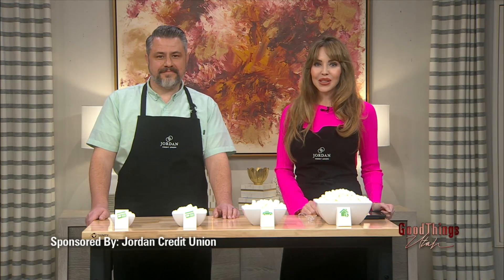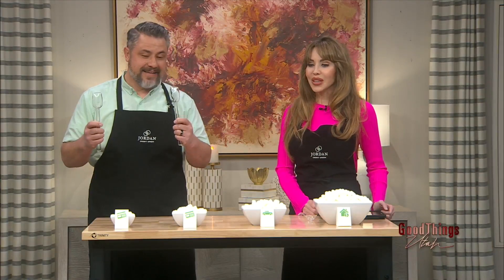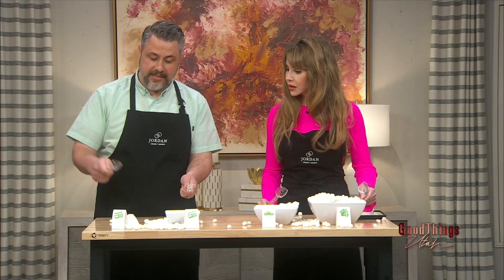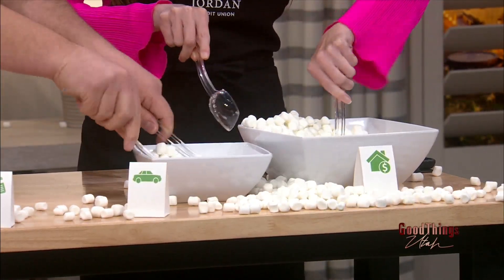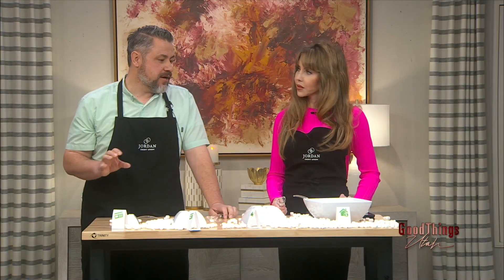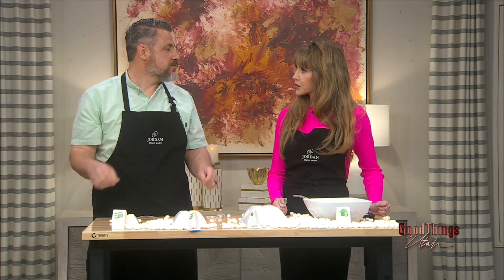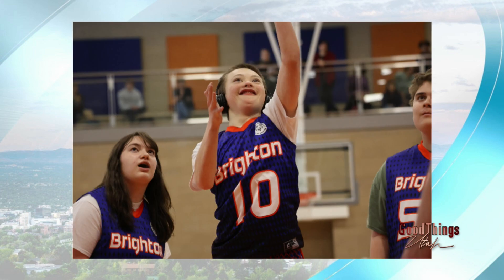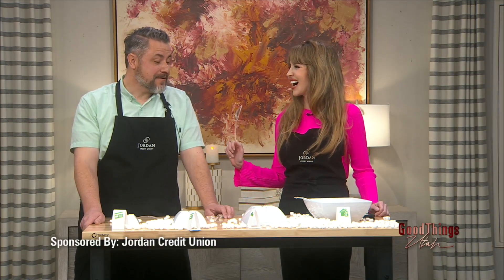Mastering Debt: The snowball method explained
Plus, learn about Jordan Credit Union's free debt management tool, designed to help you customize and streamline your journey to financial freedom.